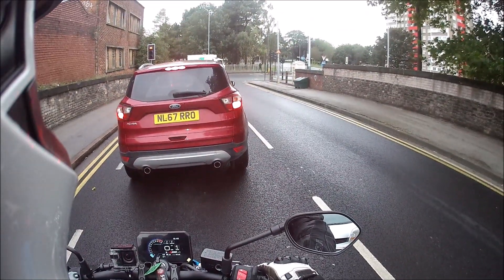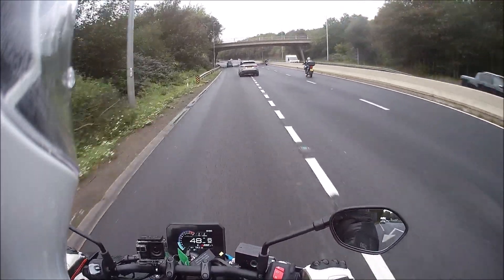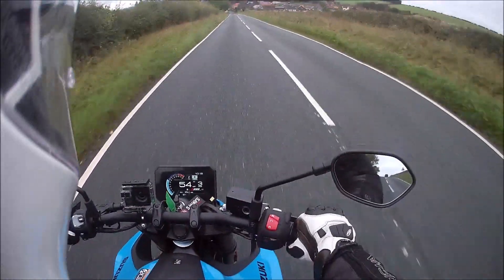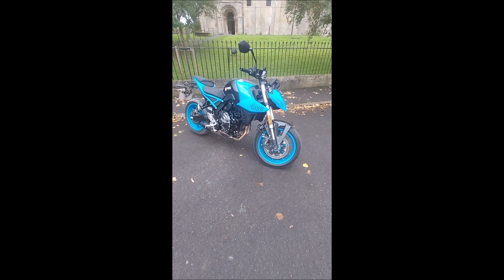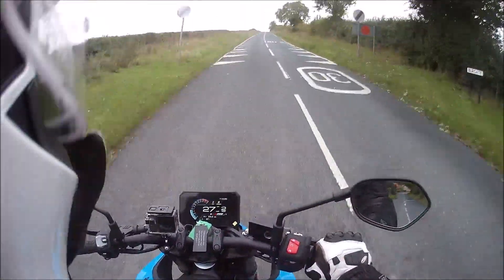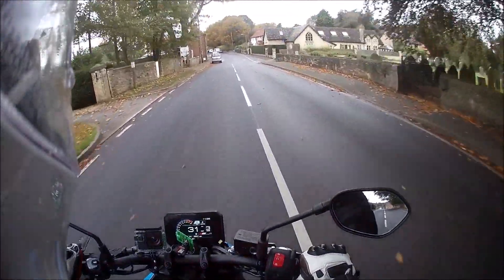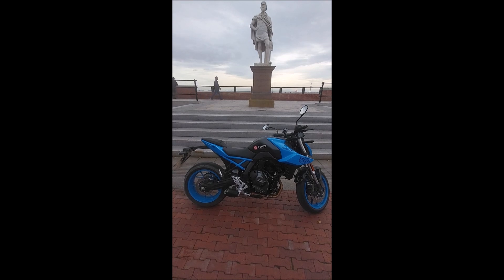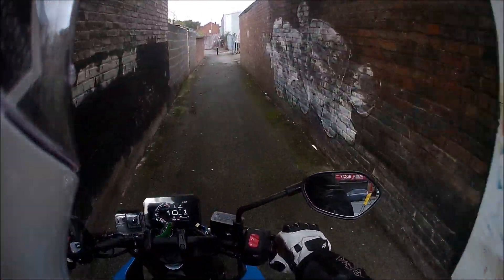2023 Suzuki GSX-8S - The new Apex Predator?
This is a first ride review of the - new for 2023 - Suzuki GSX-8S an 82bhp middleweight naked sports-bike that delivers excitement aplenty.

In the manufacturer's words:

"Work hard, play harder. The all-new GSX-8S features a torquey 776cc, 270° crank, parallel twin that delivers exciting performance and an exhilarating soundtrack throughout the rev range. A 5” TFT colour dash, bi-directional quick-shifter and aggressive design make for a refined yet thrilling ride on every journey."